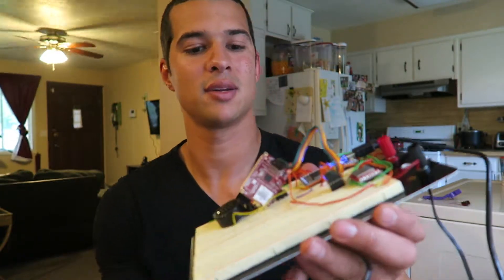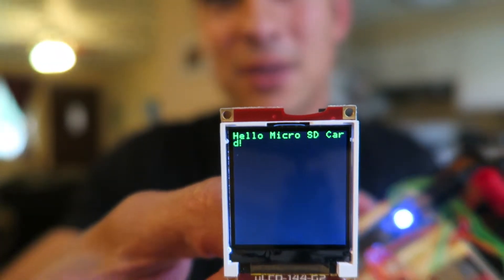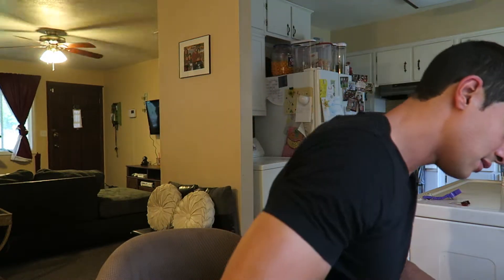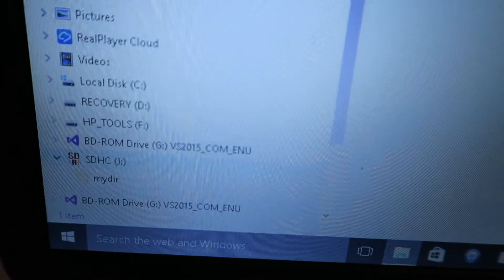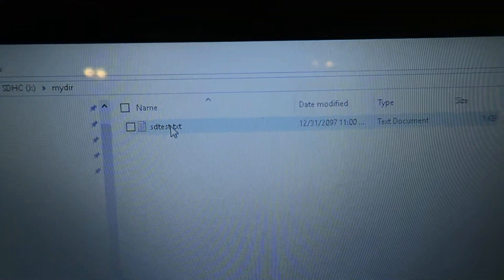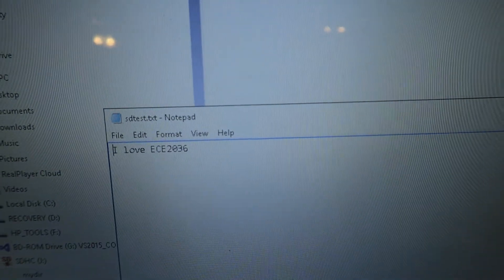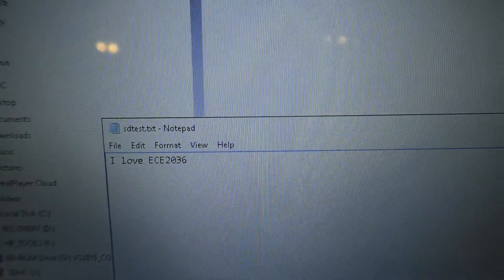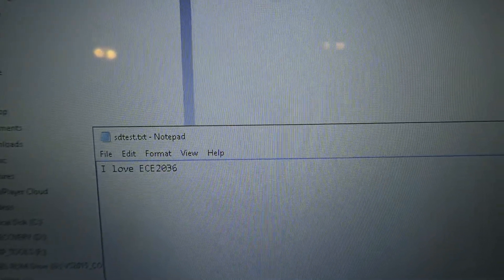Lab 1 part 5 Mbed SD card test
Testing an SD card port and mbed board with a simple message.